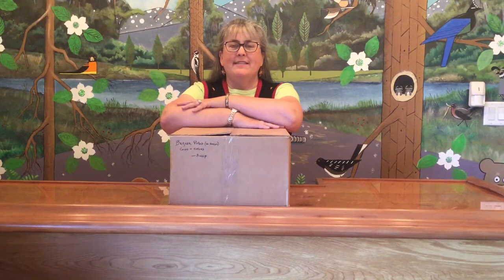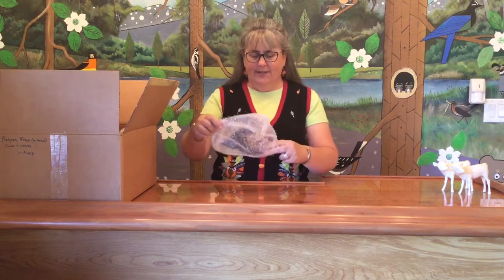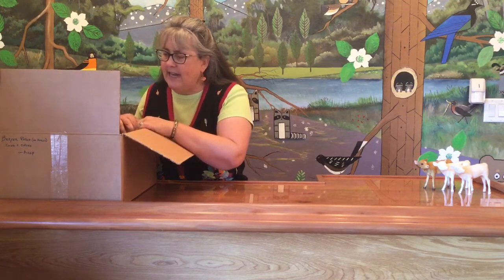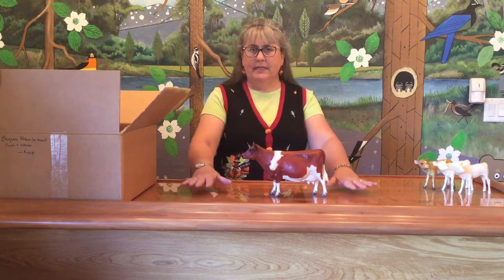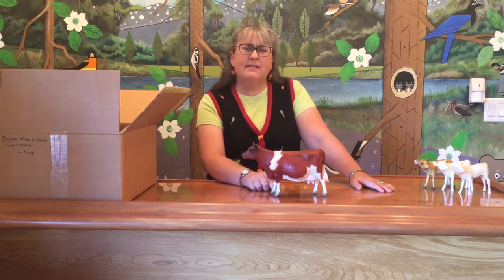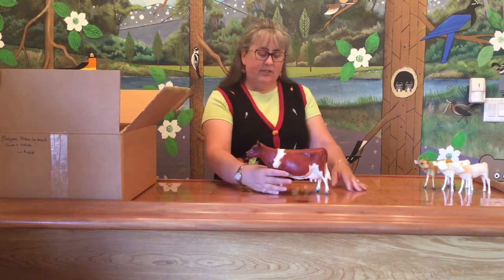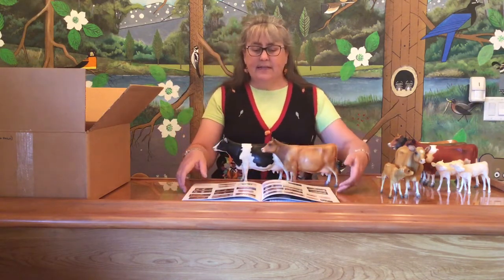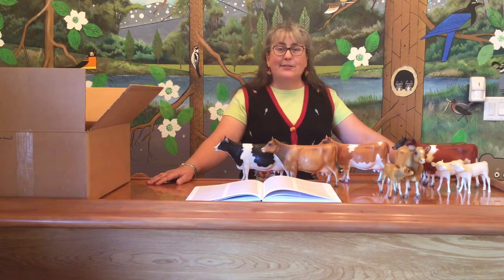Breyer Collection Unboxing - Box 88 - Polled Cows and Calves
This is a great box!  Breyer cows and calves are very popular, and these special runs are very cool.  Will I find a complete set?  Watch and see!